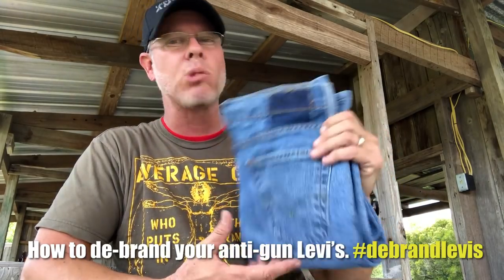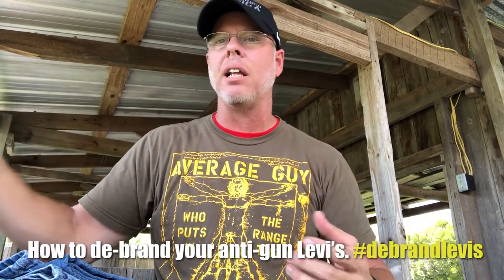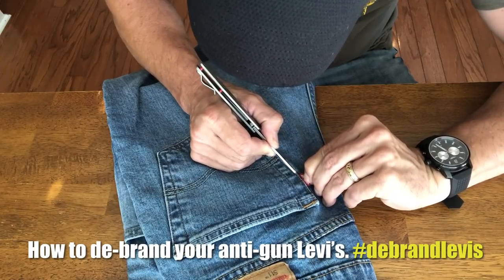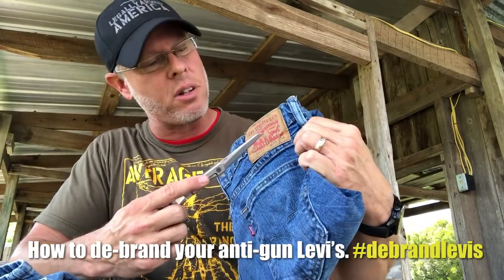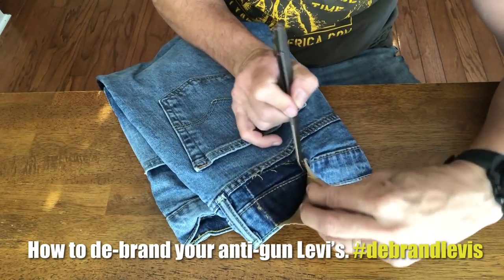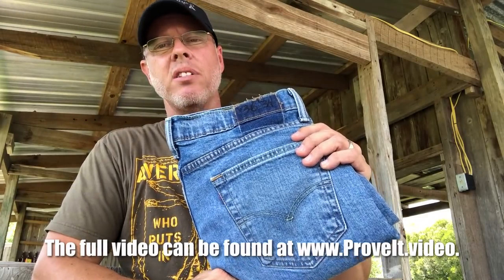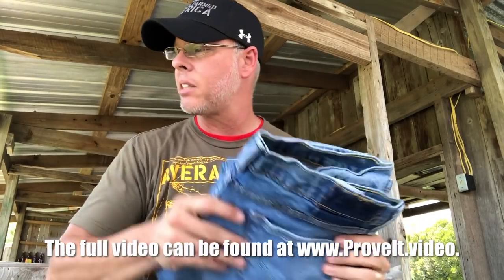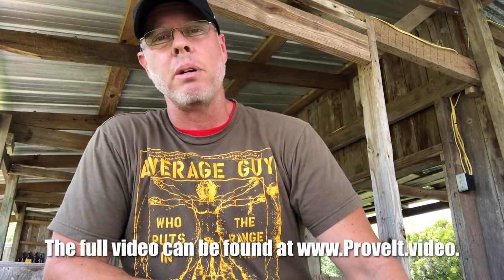Anti-gun Levi’s earns a de-branding effort to help homeless vets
Here's a quick clip from our longer Levi's video for you to share on all social media to show our 2nd Amendment friends how to de-brand their anti-gun Levi's jeans and donate to homeless vets if you can afford to replace them. Post your pictures or videos of you doing it and use the hashtag

This is our response to Levi’s pledging millions of dollars to the anti-gun, anti-constitution movement.